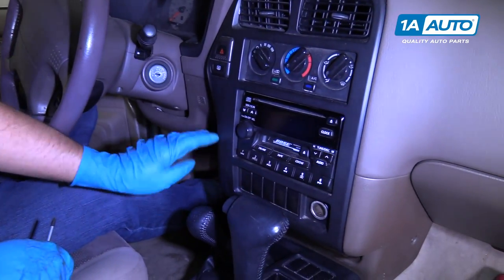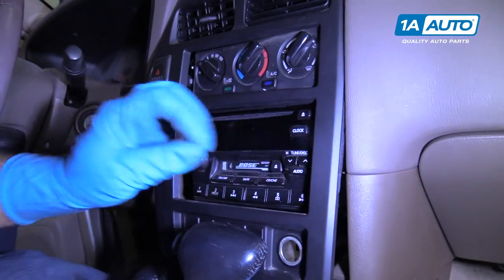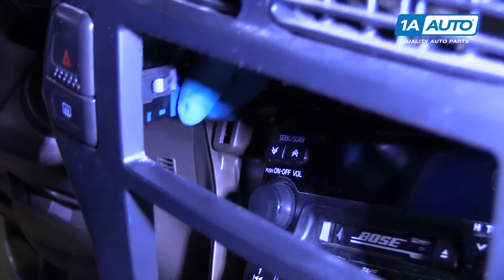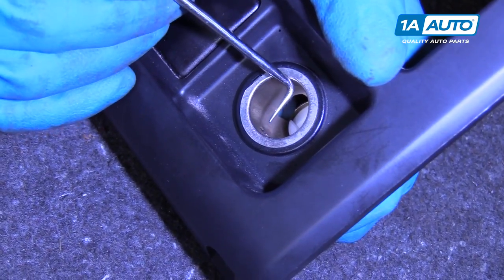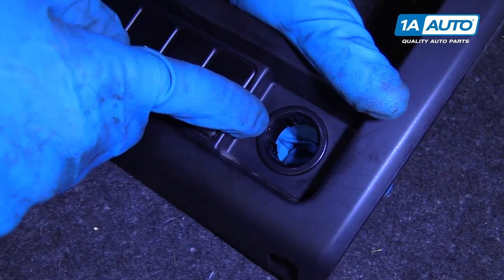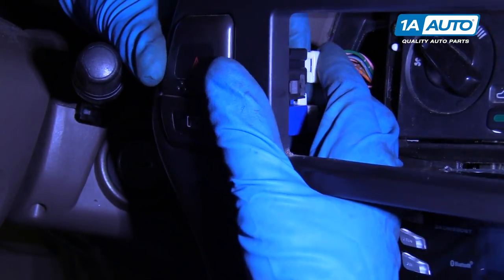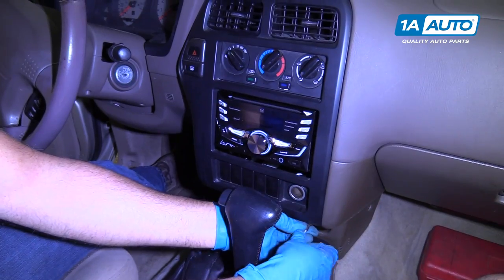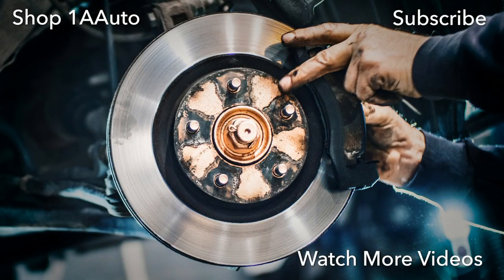How to Remove Cigarette Outlet 96-04 Nissan Pathfinder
1A Auto shows you how to install replace a 00 Nissan Pathfinder